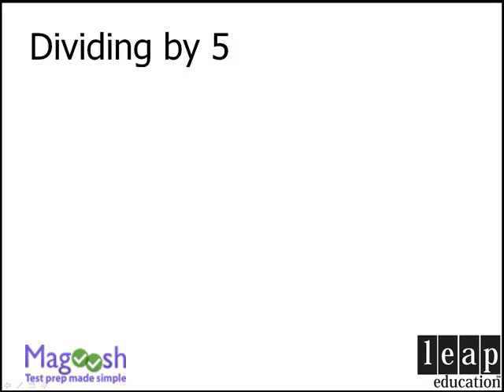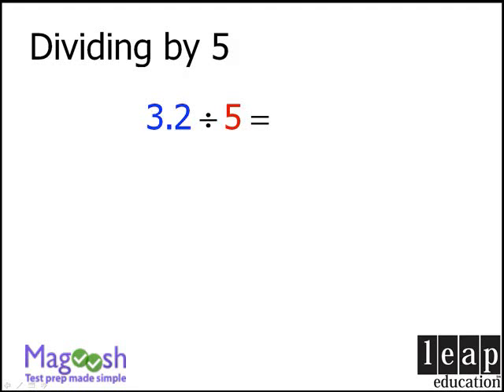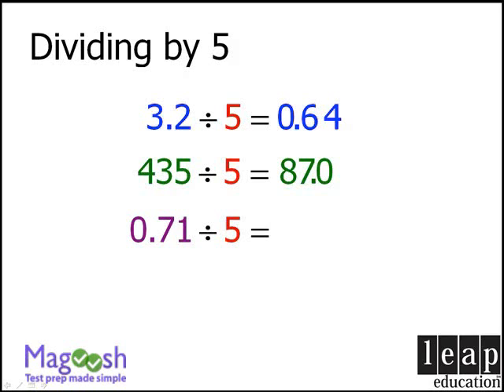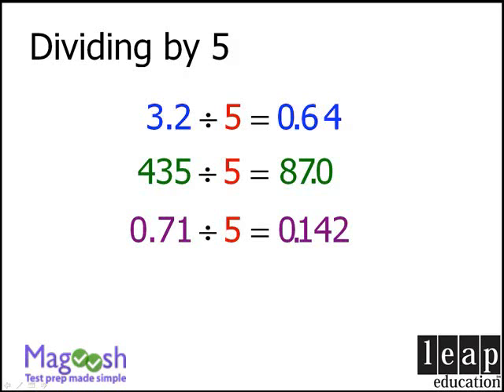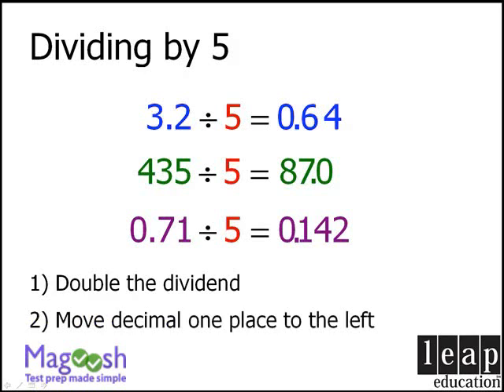GRE Math Tricks: Shortcut for dividing by 5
Studying online with Magoosh is different from ordinary online GRE prep methods. Magoosh has over 700 sample GRE questions written by GRE experts, categorized by subject and problem type so that you can easily customize your study session to suit your personal strengths and weaknesses.

00:00 - Starting out
00:10 - Example 1
00:30 - Example 2
00:48 - Example 3